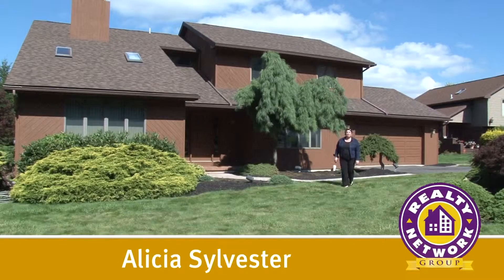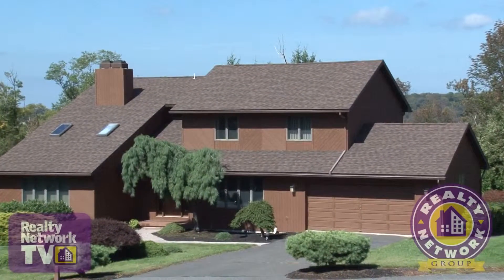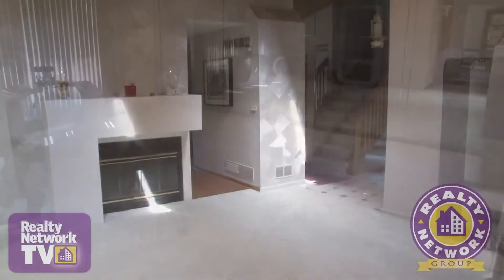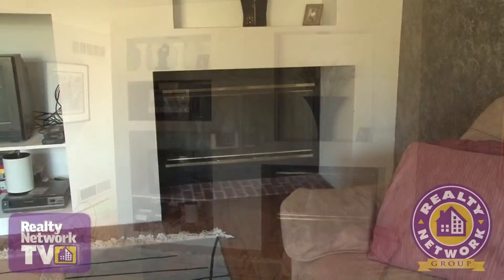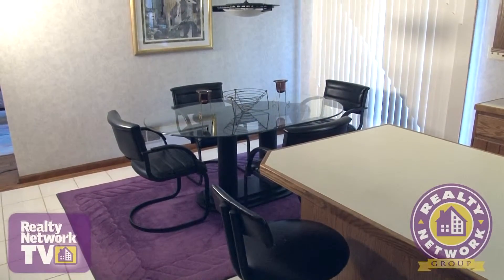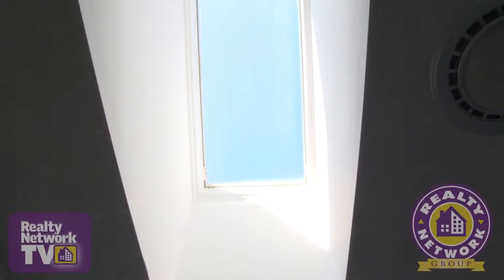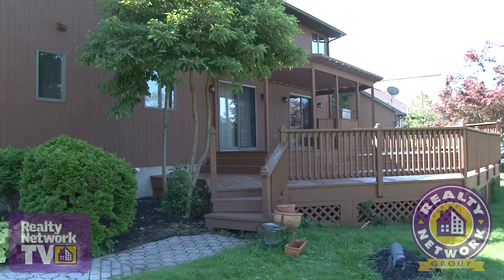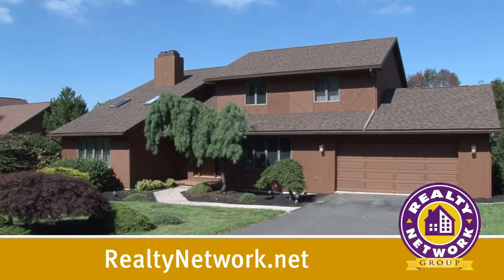RNG TV 74 Clarks Summit